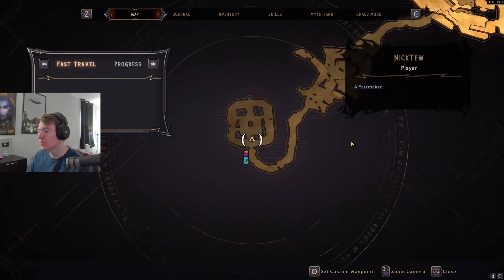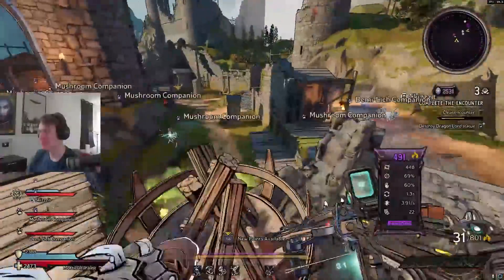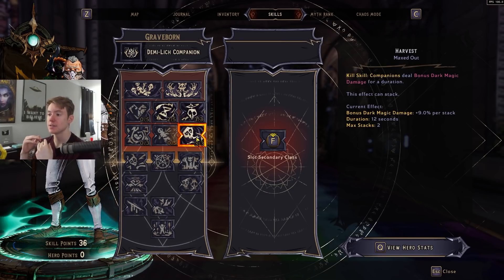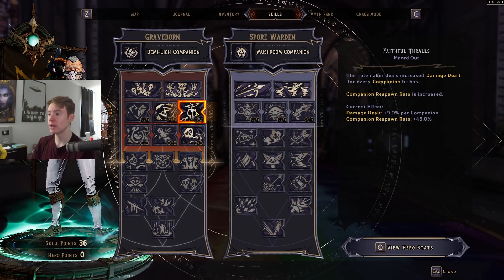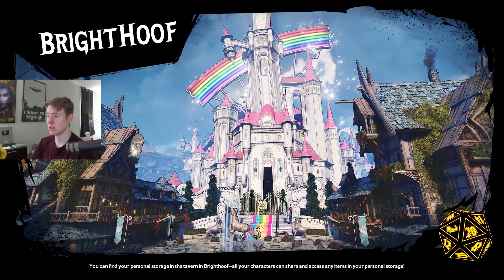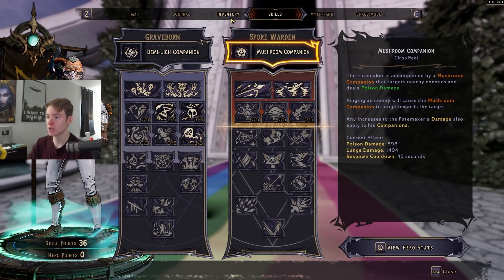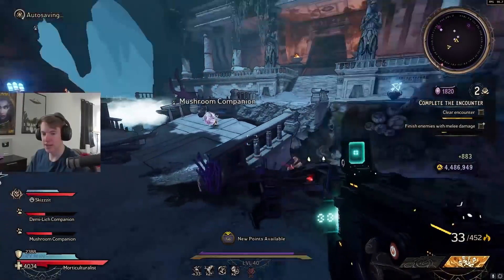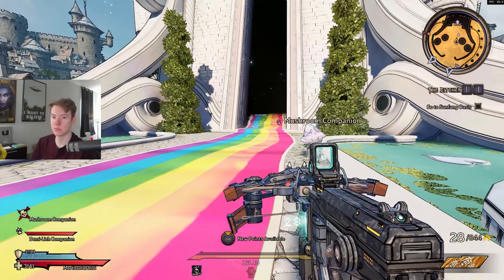Companion Builds Are BROKEN! 4M Damage Guide | Tiny Tina's Wonderlands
Like my work and want to support me?